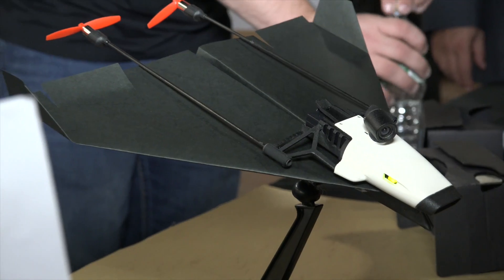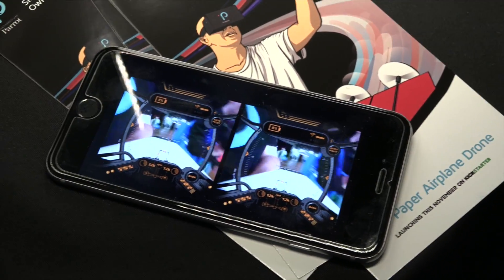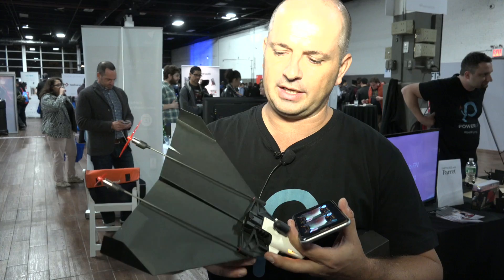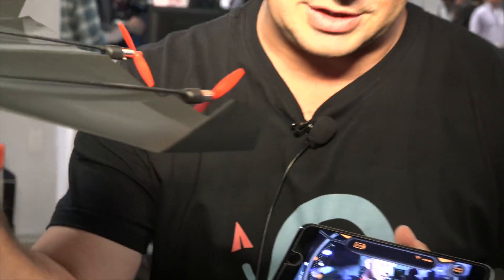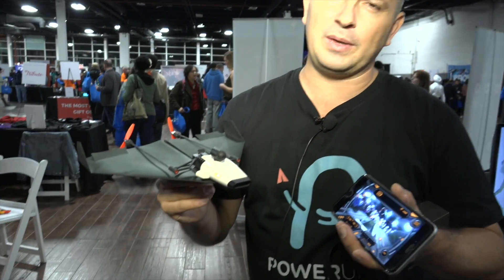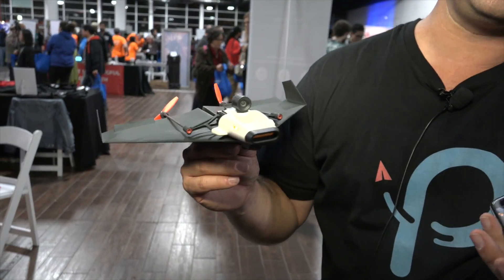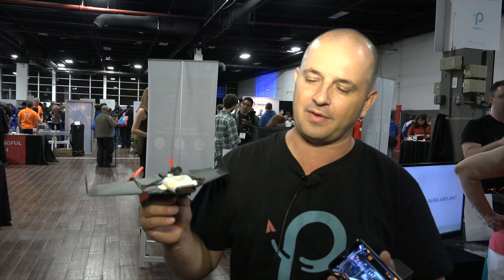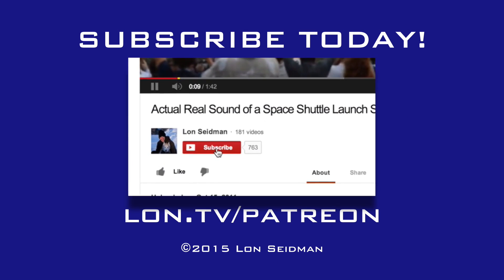First Look: Powerup FPV - Paper Airplane with Camera and Smartphone Virtual Reality Control!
I ran into Shai Gotein, the creator of the PowerUp bluetooth controlled paper airplane kit to check out his newest creation, the Powerup FPV.

The FPV uses Wifi vs. Bluetooth for longer range and better control. It also integrates a camera that can be pointed forward or back. It can even be controlled with Google Cardboard in Virtual Reality! The plane is steered just by moving your head.

and our previous interview with Shai is